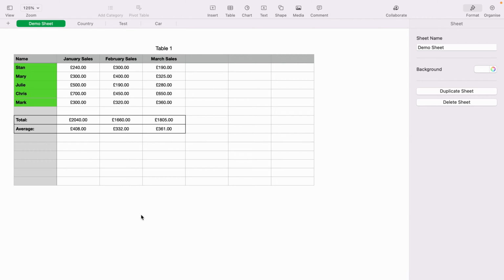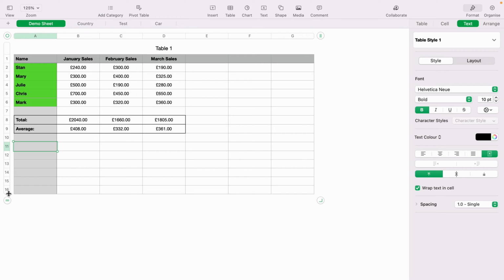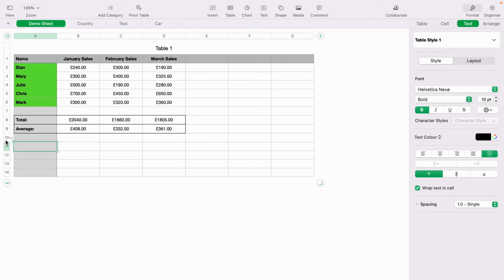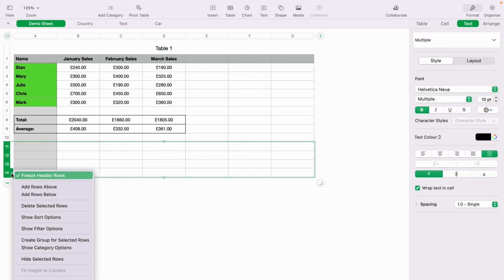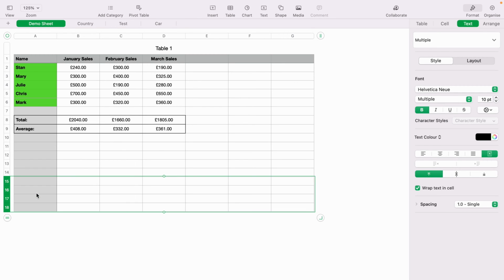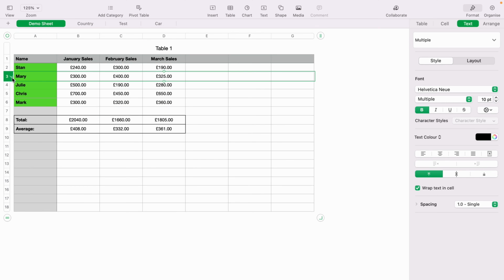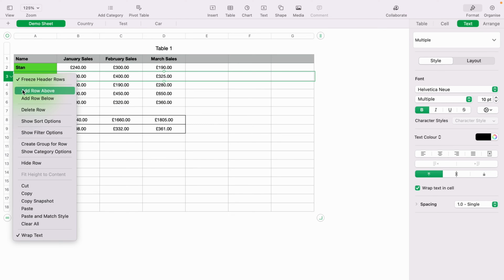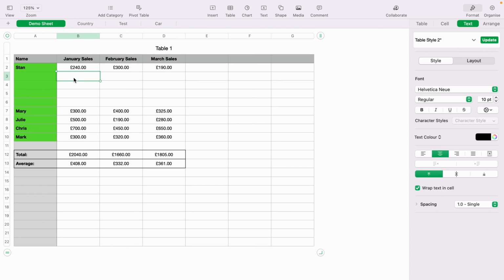How to Add Multiple Rows in Apple Numbers Spreadsheet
Apple Numbers is a huge app with tons of features. In todays video we will learn How to Add Multiple Rows in Apple Numbers Spreadsheet. We have many of Apple Numbers guides for both beginners and more experienced users.